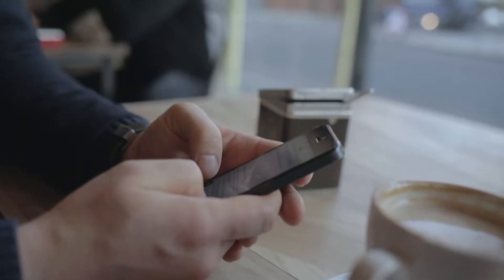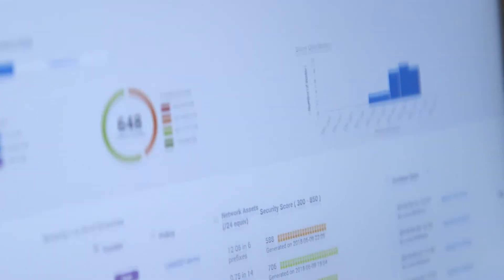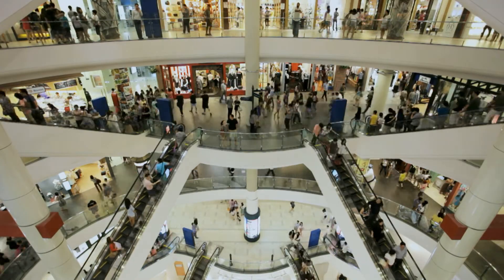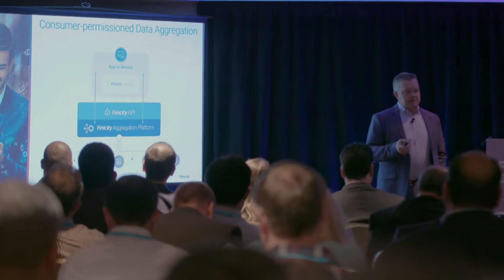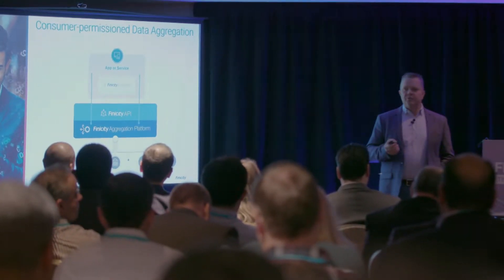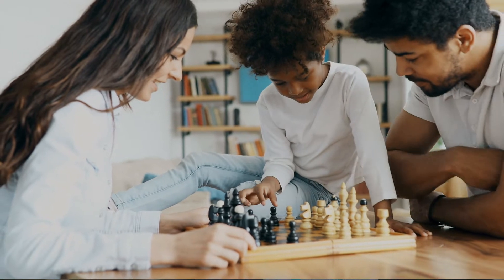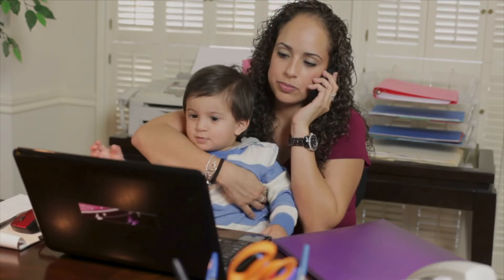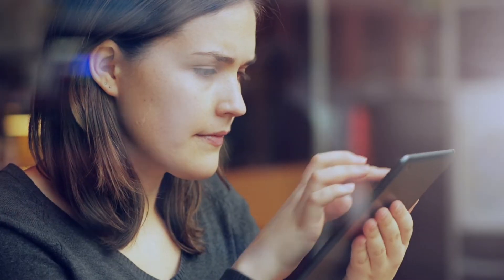Financial industry experts strategic use of consumer-permissioned data in credit scoring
Industry thought leaders from Finicity, Experian, and FICO gather to discuss the potential of consumer-permissioned data in credit scoring to responsibly improve the credit score process and reach more consumers.

As lenders navigate a rapidly developing financial ecosystem, exploring strategies like consumer-permissioned data makes sense. Offering this option enables borrowers to share checking and savings account history, which enables lenders to draw deeper insight into their customers’ financial health beyond traditional credit bureau data. Incorporating cash flow data, transaction history, and spending patterns may assist lenders in uncovering additional creditworthy borrowers, expanding portfolios, and enhancing consumer credit access, promoting financial inclusion. Enabling a consumer-permissioned data strategy strengthens competitive positioning and meets the diverse needs of today’s borrowers. Integrating these insights into credit scoring can also help lenders attract new customers, personalize loan offers, and foster customer loyalty through tailored solutions.

Discover how leveraging consumer-permissioned data can help banks, credit unions, fintechs, and other financial providers build more financial opportunities through responsible lending by accessing:
• Borrower cash flow insights
• Transaction volumes and history
• Spending trends
• Indicator of insufficient funds

Today's “No Hit” Applicant May Be Tomorrow’s Profitable Long-Term Customer

Leveraging DDA Data in Consumer Lending to Stay Competitive

Cash Flow Data Can Improve Credit Access with an UltraFICO® Score